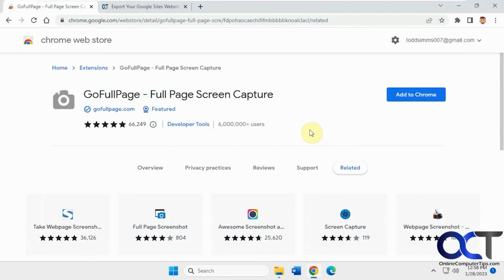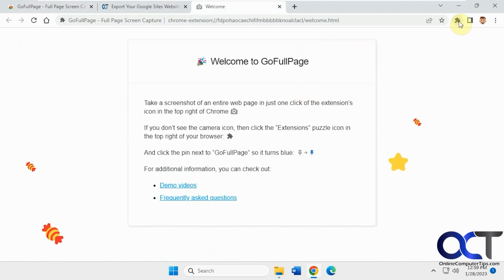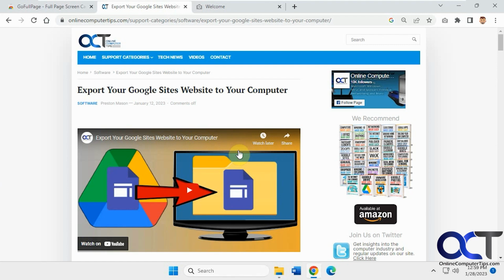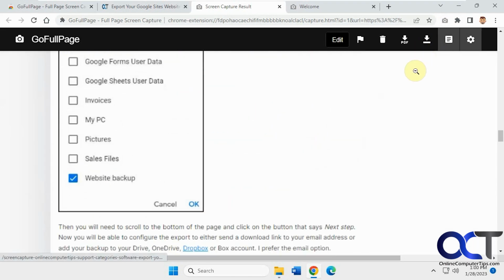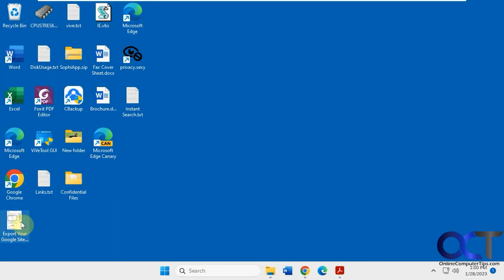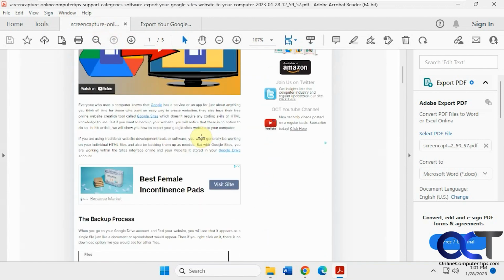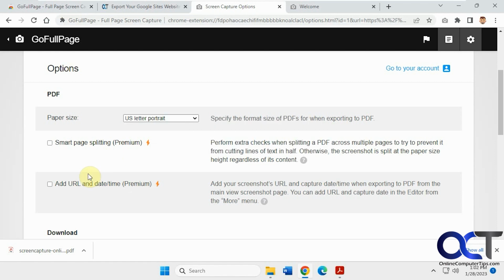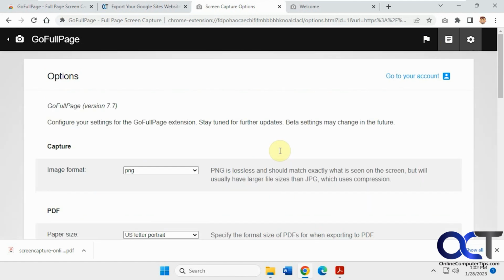Capture Entire Web Pages with One Click! (GoFullPage Extension)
Ever tried to screenshot a long website only to realize you can't capture what's "below the fold"? In this video, we review the "GoFullPage" extension for Chrome and Edge. We'll compare it to the standard "Print to PDF" method and show you how it captures dynamic content, sidebars, and long-scroll pages perfectly.

0:00 Intro: The problem with standard screenshots
0:35 Installing GoFullPage (Chrome & Edge)
0:45 Comparison: Print to PDF vs. GoFullPage
1:10 Watching the tool scroll and capture automatically
1:35 Export options: PNG, JPG, and PDF
1:55 Editing your capture before saving
2:15 Addressing "Page Cutting" and Smart Page Splitting
3:00 Reviewing Extension Settings & Premium features
3:45 Final thoughts: Which method is better for you?

Web Capture Pro Tips:

1 - Chrome & Edge Compatibility: Since Microsoft Edge is based on Chromium, you can install this extension directly from the Chrome Web Store on either browser.
2 - Wait for the Scroll: When you click the camera icon, don't move your mouse or change tabs. Let the extension scroll all the way to the bottom to ensure no sections are skipped.
3 - Dynamic Content: GoFullPage is much better at capturing embedded video previews and sidebars that standard browser "Print" functions often ignore or cut off.
4 - Smart Splitting: If you find your text is being cut in half between PDF pages, check the settings for "Smart Page Splitting." This feature (usually in Premium) ensures a cleaner reading experience.
5 - Privacy First: Be careful when capturing pages that show personal info or login credentials. The extension captures everything it sees as it scrolls.

Here is a link to download the GoFullPage extension.

Check out our book (Google Docs Made Easy) that is designed to take your Docs skills to the next level!